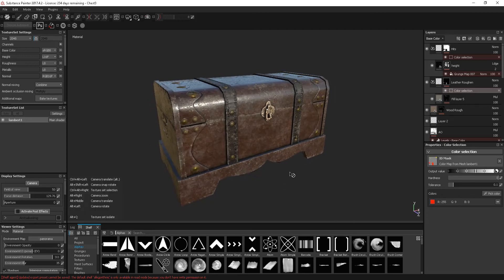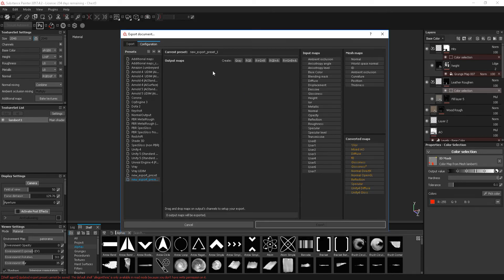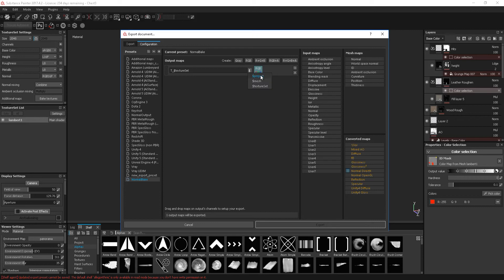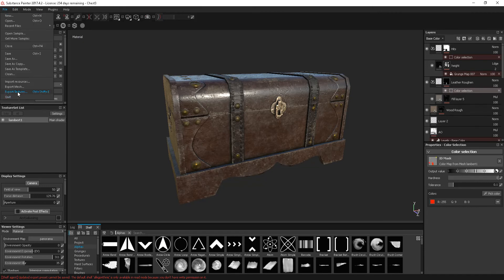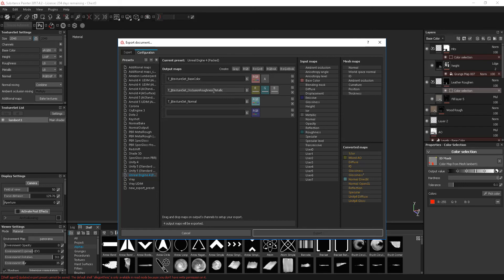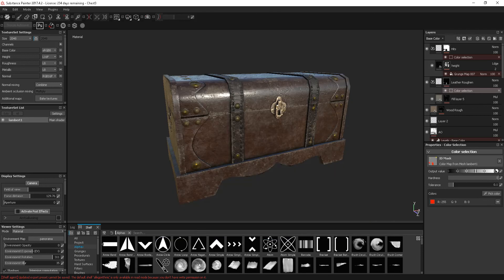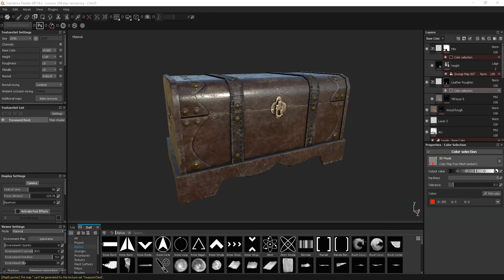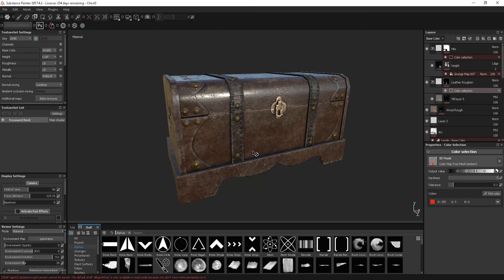Substance Painter - Exporting Textures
How to export textures from Substance Painter. In this example I am outputting for Unreal but you can simply find the correct preset if outputting to another application.